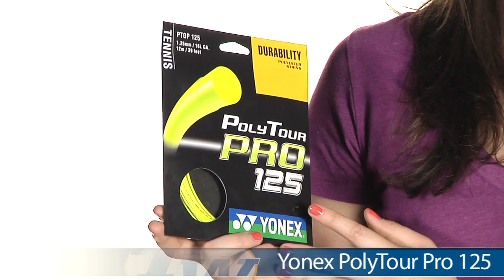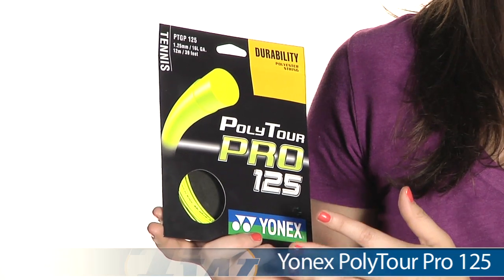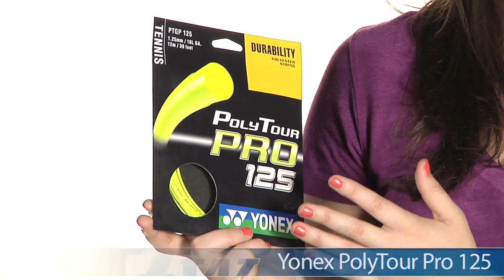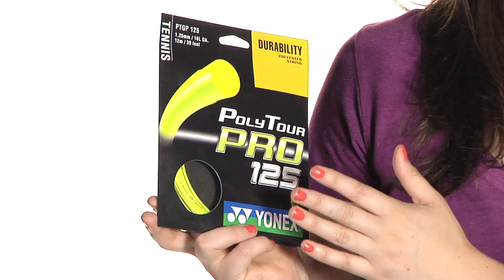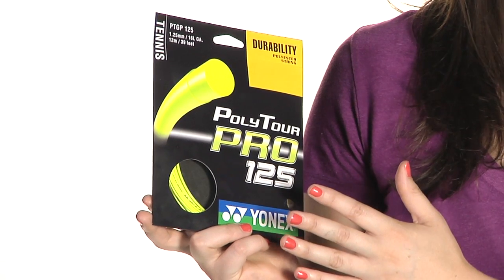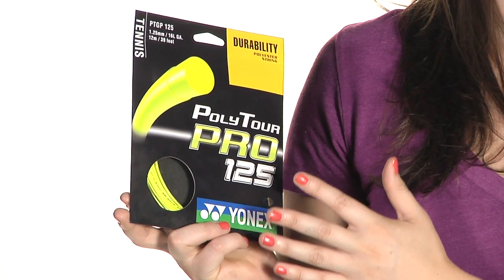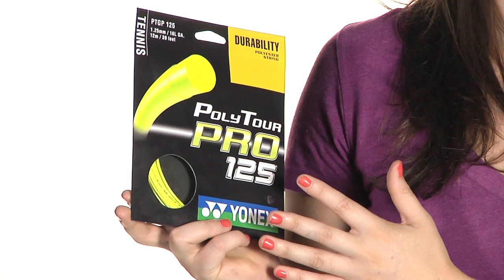Yonex Poly Tour Pro 125 16L String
The Yonex Poly Tour Pro 125 is a softer playing poly string. This one is very, very spin-friendly. Power players will love the control and feel they get from all areas of the court. A solid, durable string that is a great choice for aggressive, big hitting players. As used by Maria Kirilenko